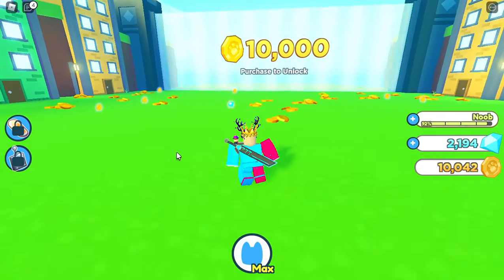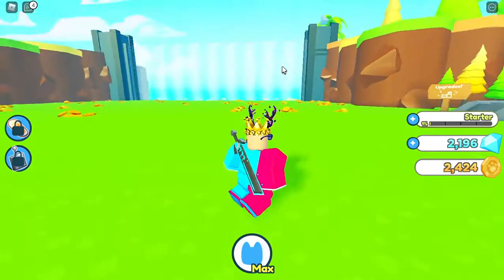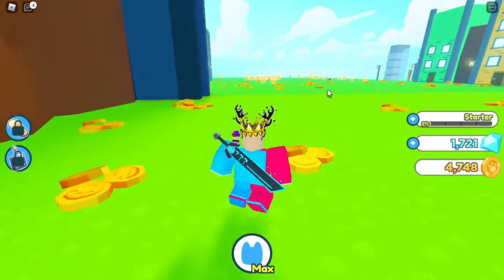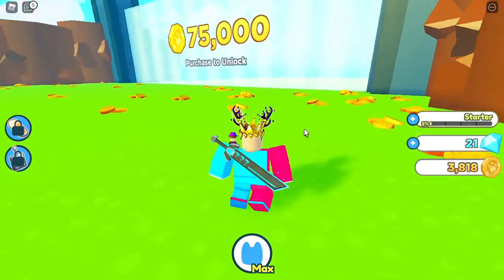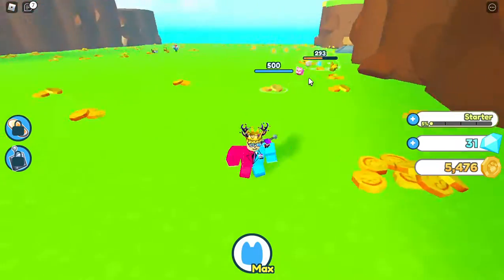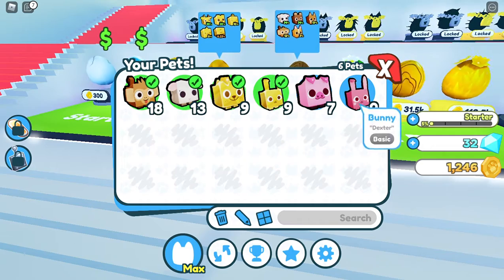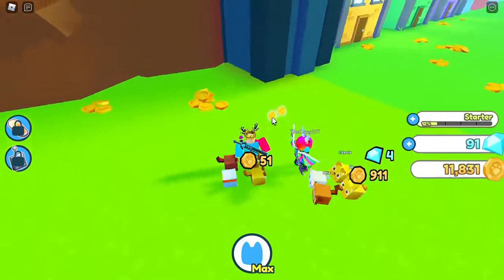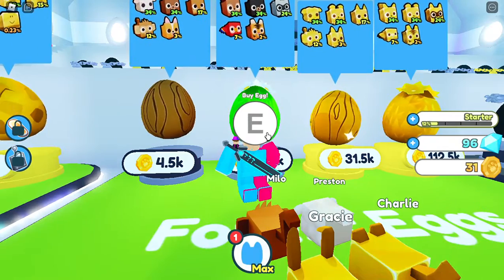Unlocking The Next Area In Pet Simulator X! [ROBLOX]